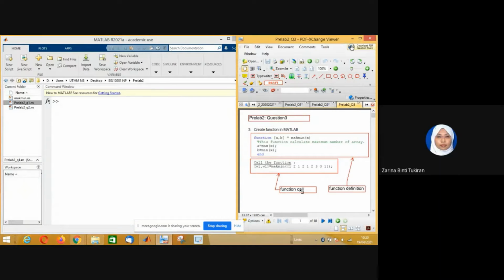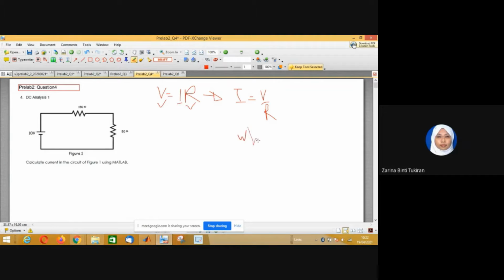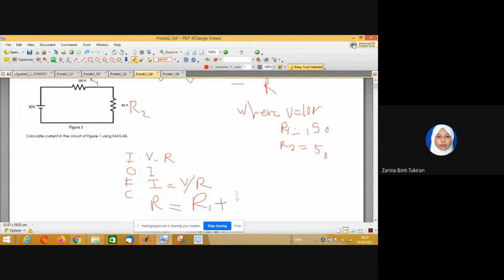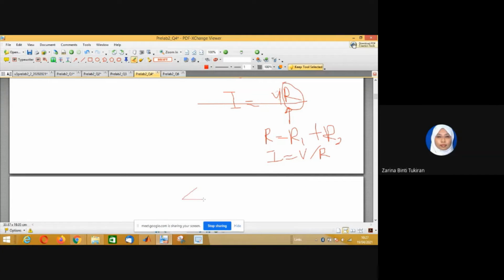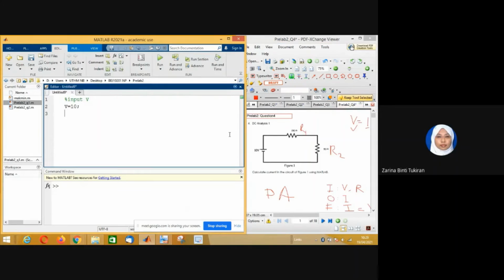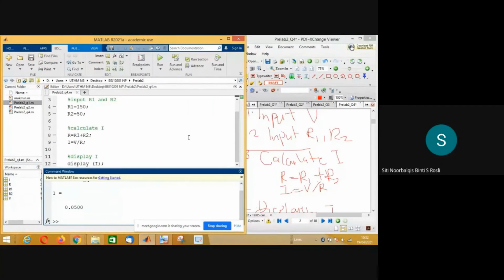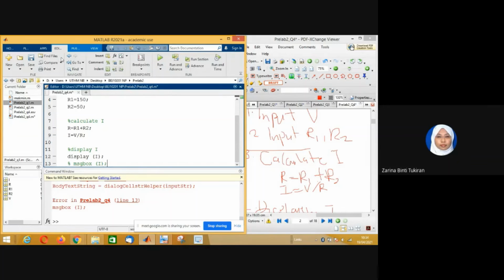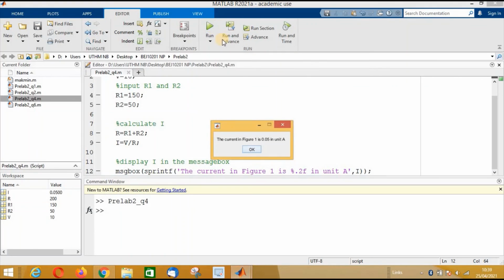MATLAB Programming - Prelab2 Q4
MATLAB Programming
by Zarina Tukiran (@ Section 5 BEJ10201)

Create a for loop in MATLAB

Create a while loop in MATLAB

Create a function in MATLAB

Determine the current in the circuit of Figure 1 using MATLAB

Calculate the transfer function of the circuit in Figure 3 and plot its response using MATLAB

(Update: April 24, 2021)